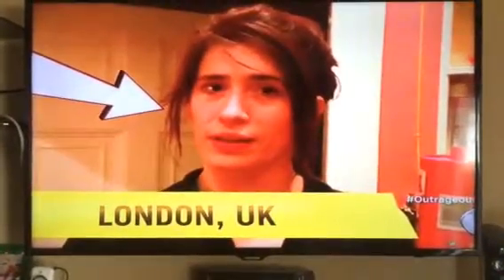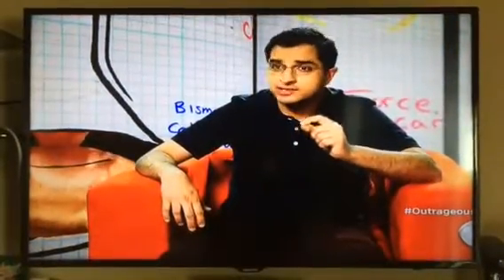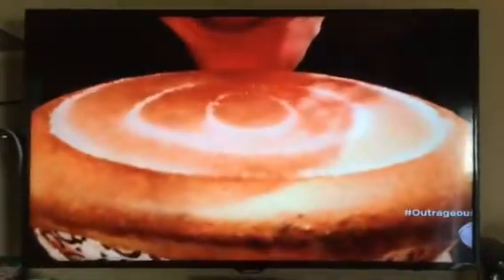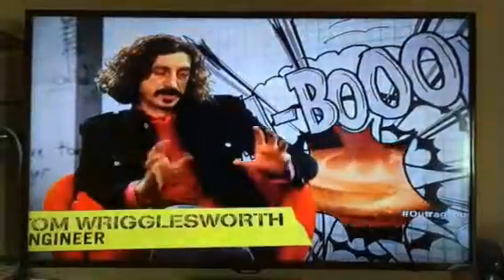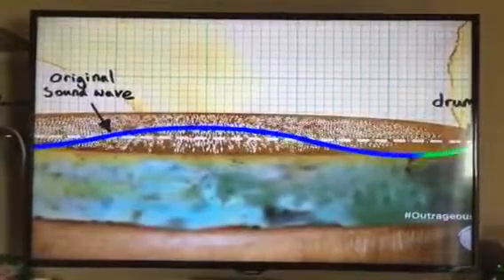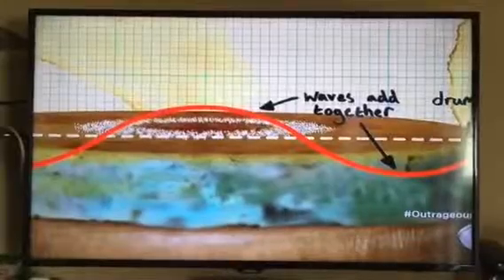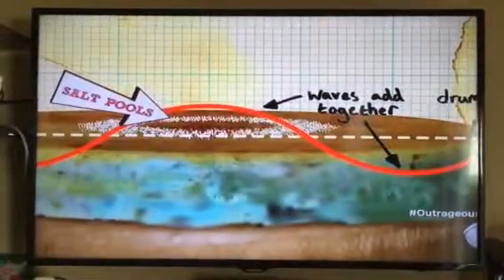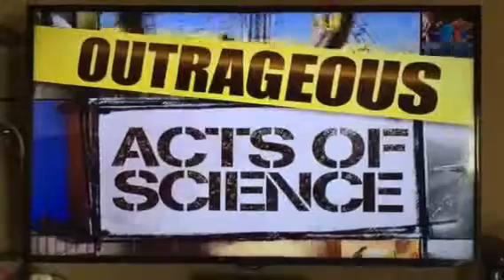Outrageous acts of science salt standing wave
Aired on outrageous acts of science march 29,2014. Shows a lady making standing waves using salt and a drum.  This will be used in a physics classroom